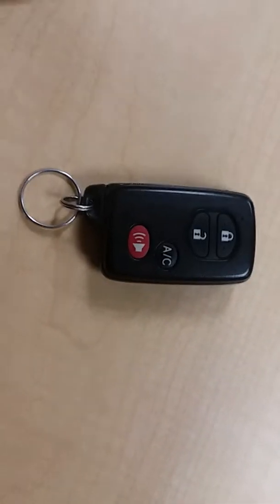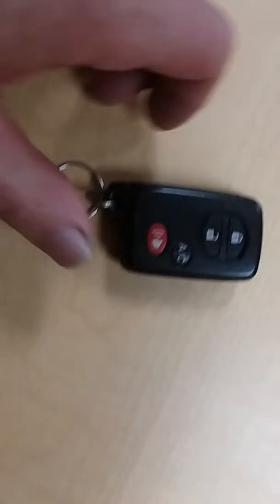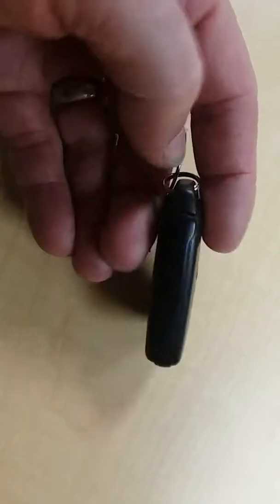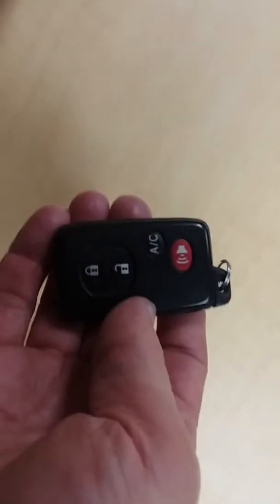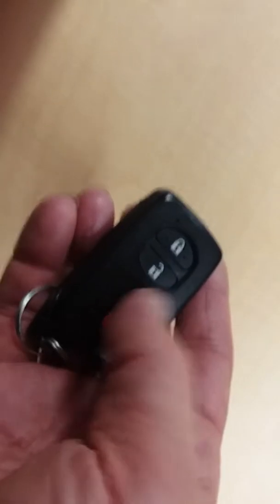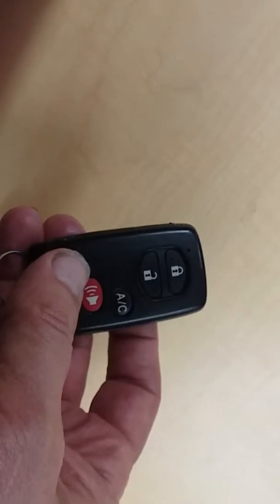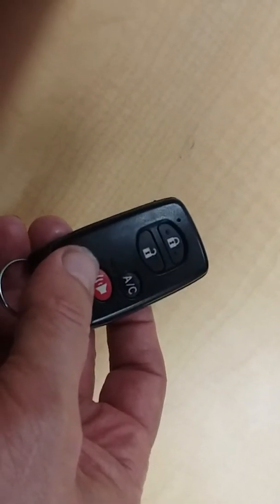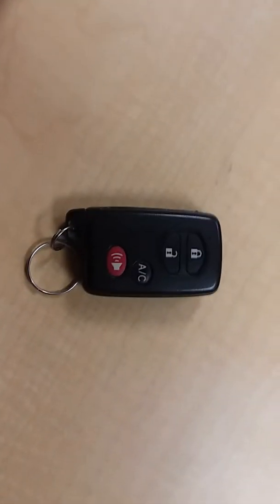TOYOTA SMART KEY RELEASE BUTTON BATTERY CHANGE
David Gould from Sloane Toyota Philadelphia  presents: Toyota Smart Key release and battery replacement access.